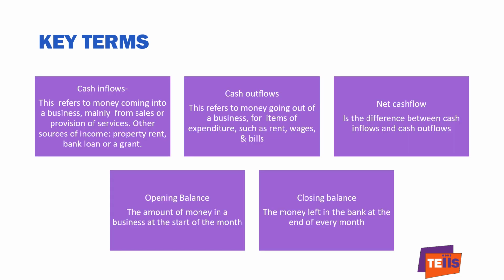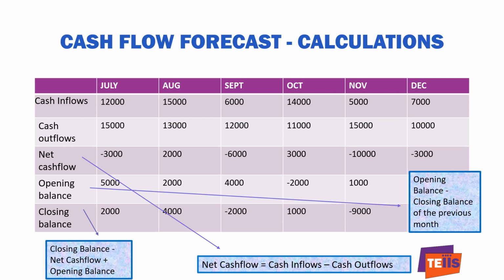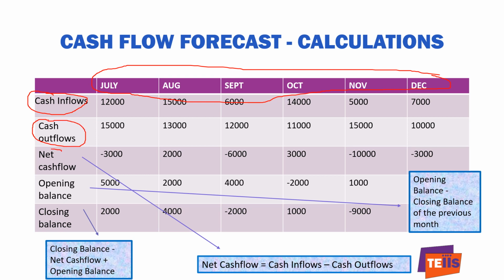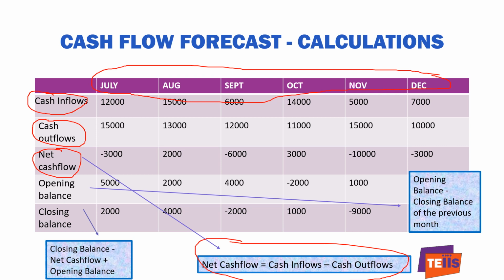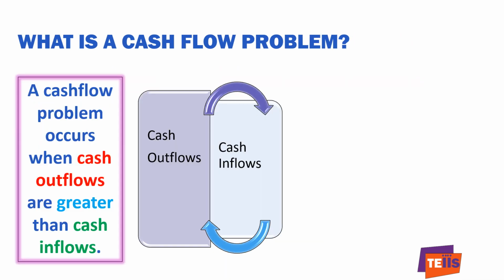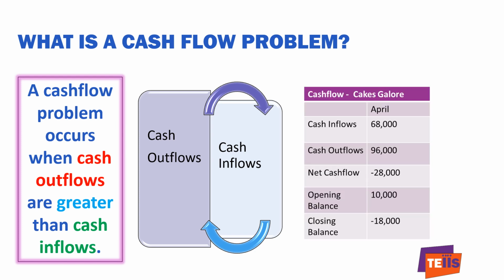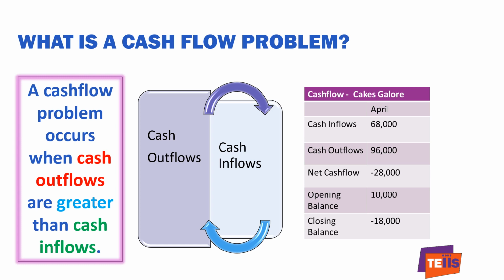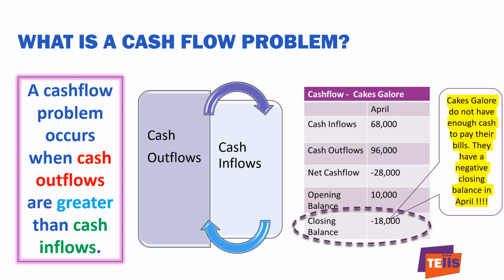Cash Flow Forecasting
In this short easy to easy-to-understand revision video I explain the key concepts in cashflow forecasting for both A Level & GCSE Business Studies. My simple-to-understand video series makes learning easy